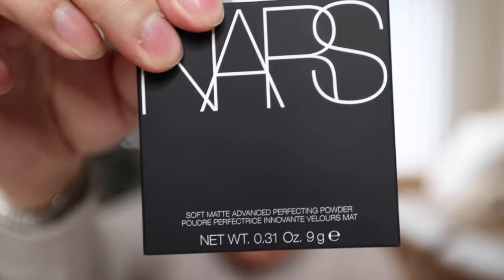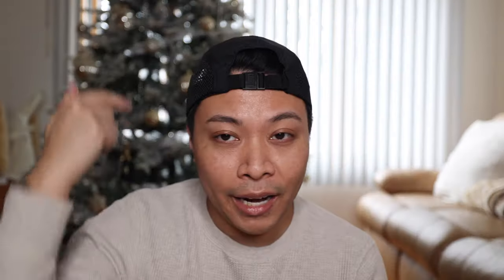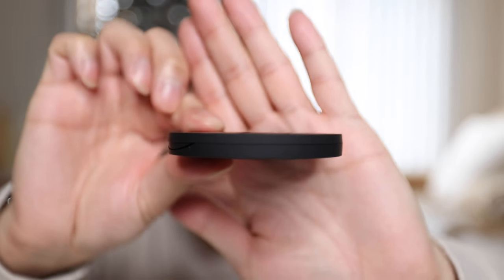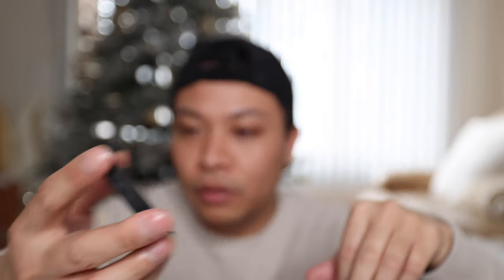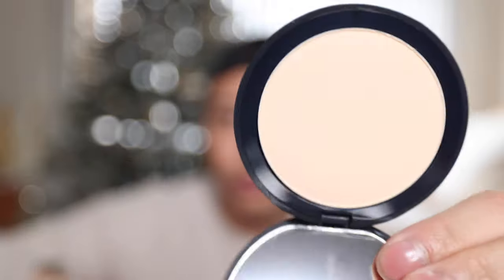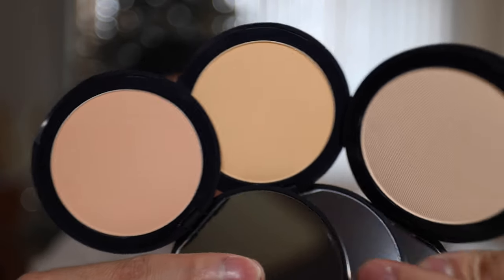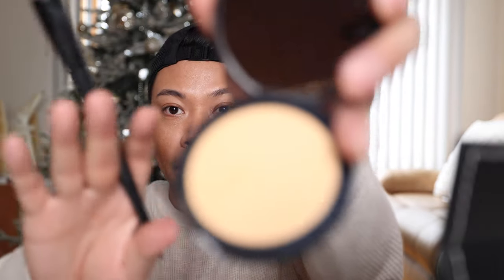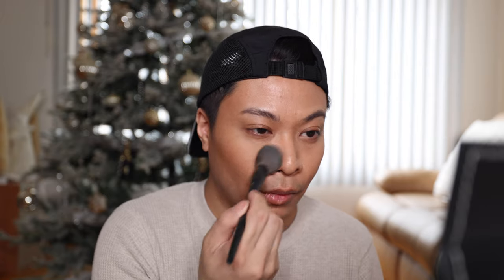NARS SOFT MATTE ADVANCED PERFECTING POWDER | DEMO & WEAR TEST | PART ONE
Hey Yall! Welcome to todays video of the NEW NARS Soft Matte Advanced Perfecting Powder. Thank you to all my current followers and my new subscribers! I really appreciate you all! :)